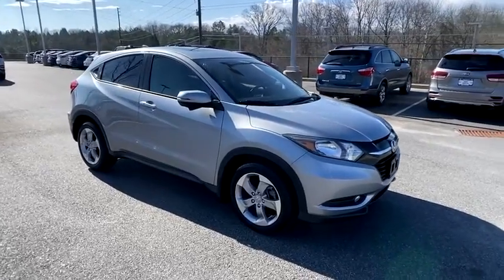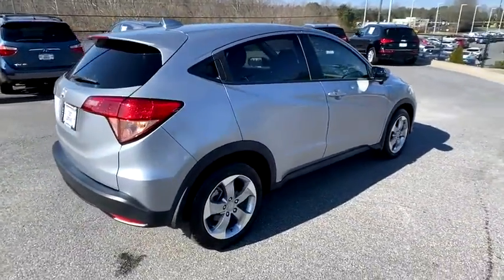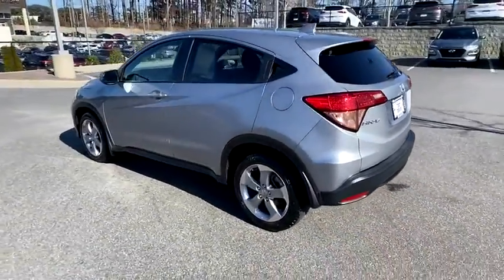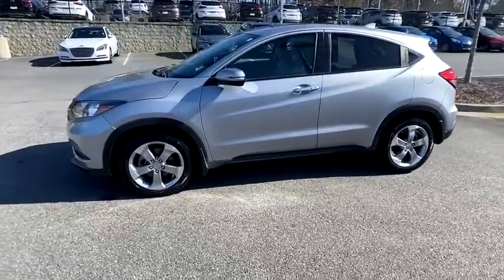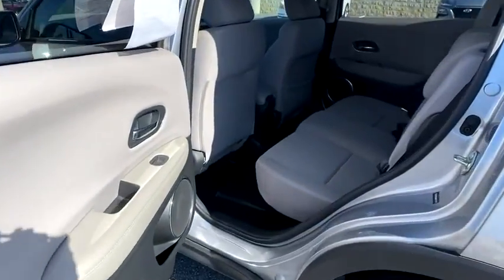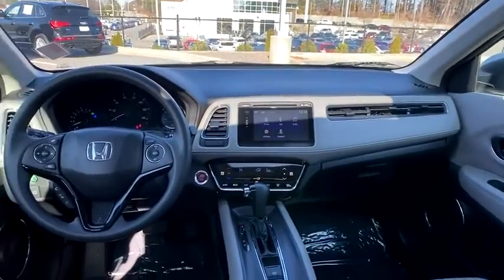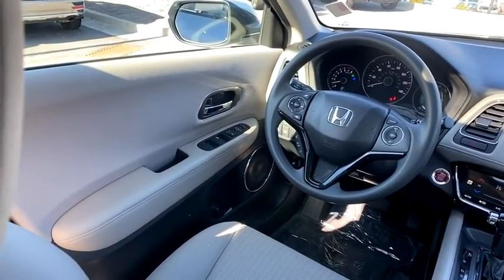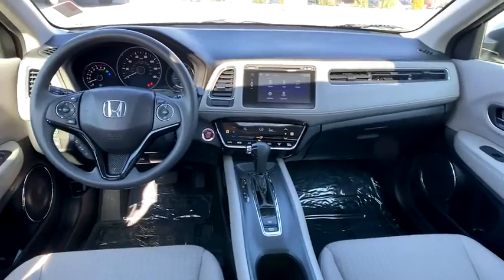2017 Honda HR-V Kennesaw, Marietta, Woodstock, Acworth, Roswell, GA H15669A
Used 2017 Honda HR-V available in Kennesaw, Georgia at Hyundai of Kennesaw. Servicng the Marietta, Woodstock, Acworth, Roswell, GA area.

Recent Arrival! Odometer is 24907 miles below market average!brbrClean CARFAX. CARFAX One-Owner.brbr28/34 City/Highway MPG 2017 Honda HR-V EX FWD 1.8L I4 SOHC 16V i-VTECbrbrbrAwards:br * 2017 KBB.com 10 Most Awarded Brands * 2017 KBB.com Brand Image AwardsbrKelley Blue Book Brand Image Awards are based on the Brand Watch(tm) study from Kelley Blue Book Market Intelligence. Award calculated among non-luxury shoppers.  Kelley Blue Book is a registered trademark of Kelley Blue Book Co. Inc.brbr*Please contact dealer for full details. All prices do not include taxes estimated tax fees dealer documentary fee certification costs reconditioning costs and any installed equipment. *Limited warranties see dealer for details.